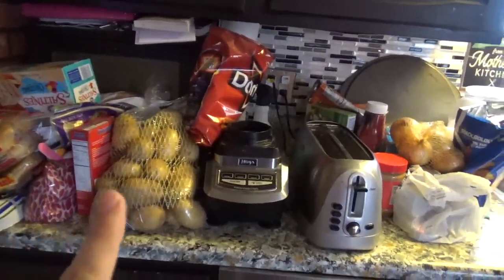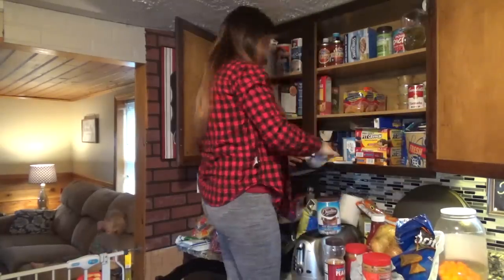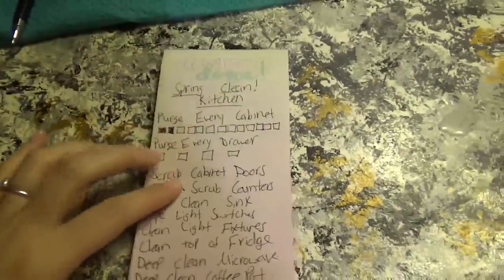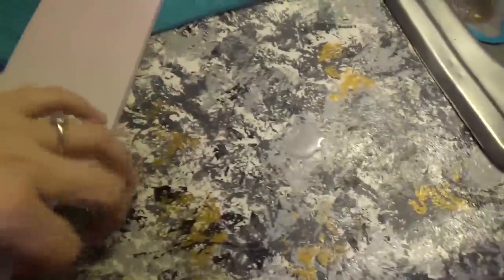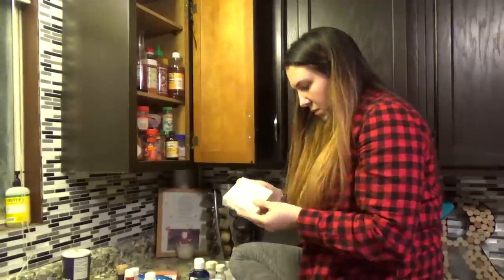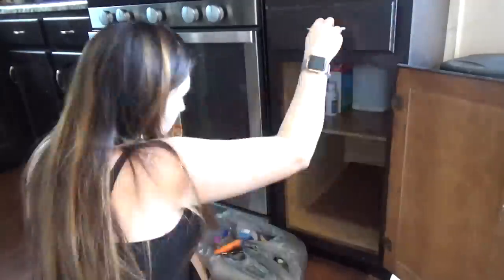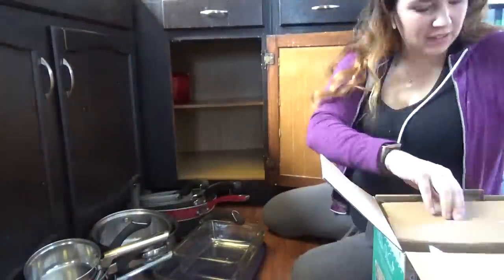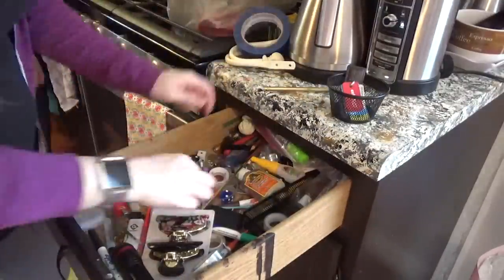SPRING CLEANING 2018 | Kitchen - Part 1 Decluttering the ENTIRE Kitchen!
I realize the audio on my voiceover is a little scratchy, I couldn't find my good headphones :(  But, I hope you enjoy the first installment of spring cleaning my kitchen!  I can't wait to get started on part two and the actually SCRUBBING of the dirt!  :)